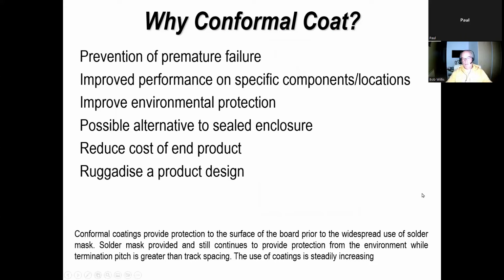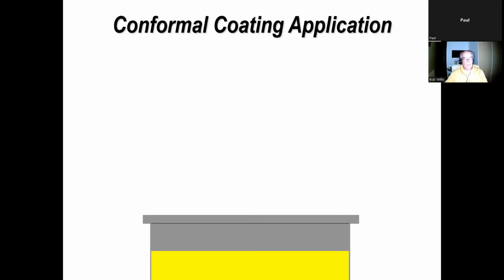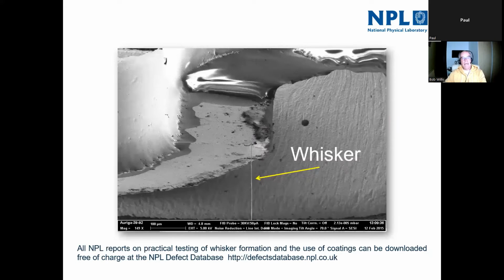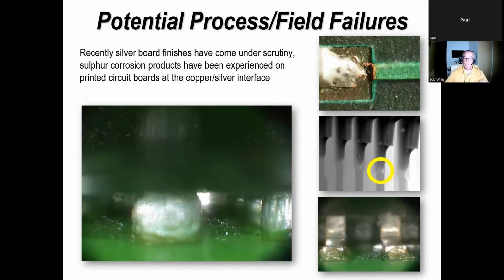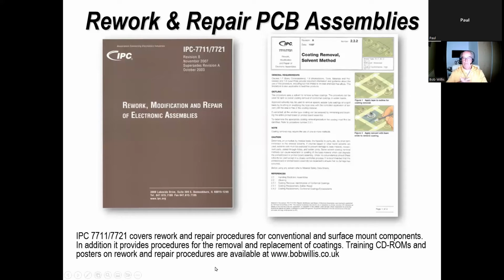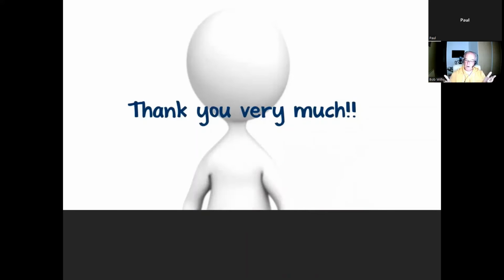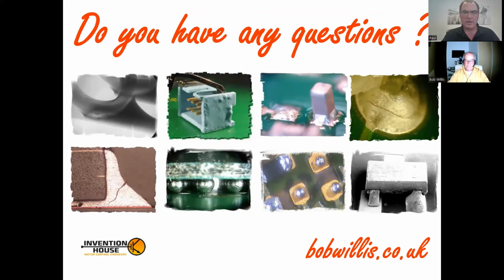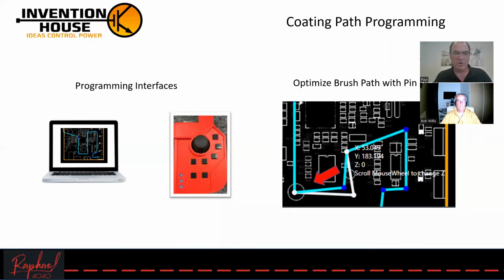Conformal Coating Failures Webinar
Conformal coating is one of the most troublesome areas of PCB manufacturing and assembly. It is labor intensive, slow, and subject to failures that can cause rework and rejection of boards. Learn from Bob Willis, an international conformal coating and PCB manufacturing expert, on how to identify and cure conformal coating failures.

In this webinar, you will learn:
-Why to Conformal Coat
-Coating Process Options (Clean or No Clean)
-Testing & Evaluation of Coatings
-Quality Control of Coating
-Inspection of Coatings & Methods
-The Most Common Coating and Field Failures